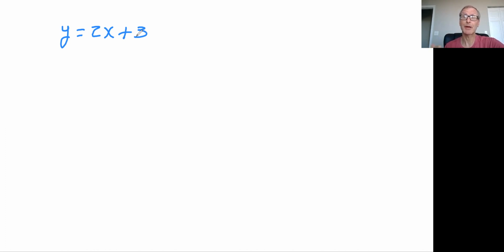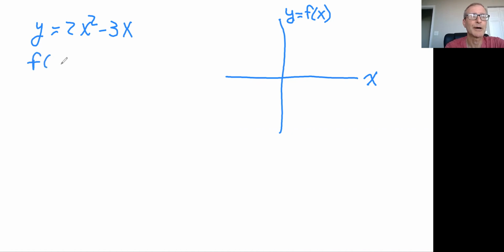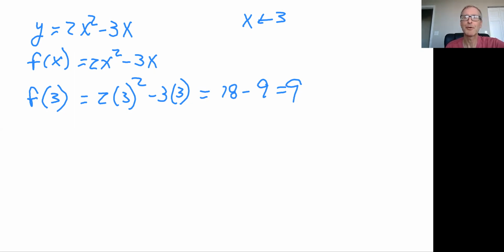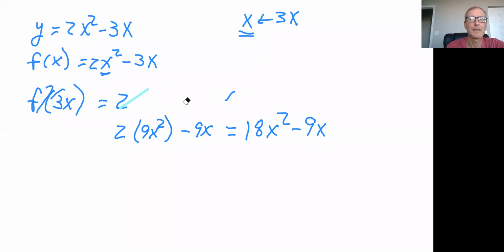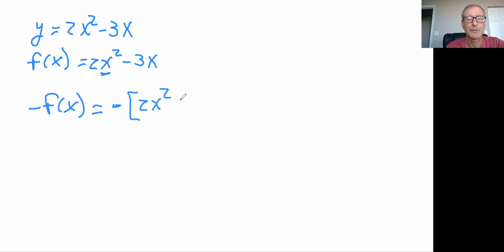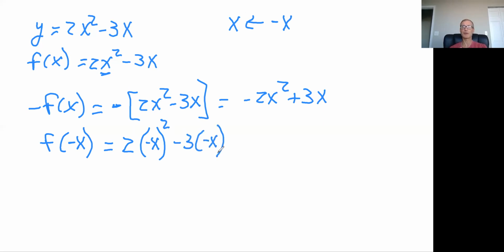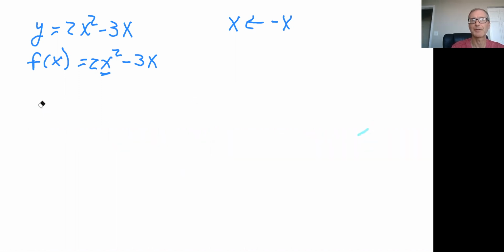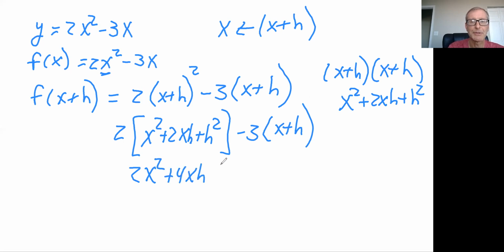College Algebra Section 3 1 Finding a value of a function